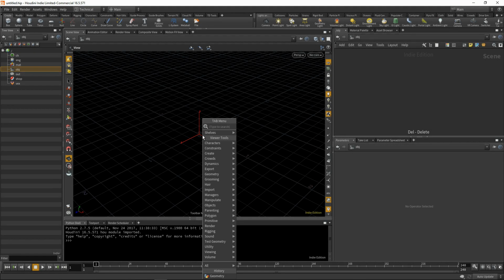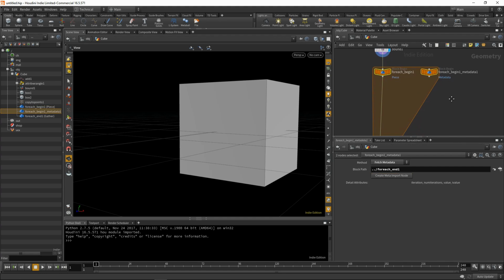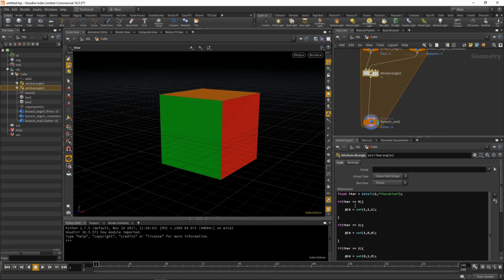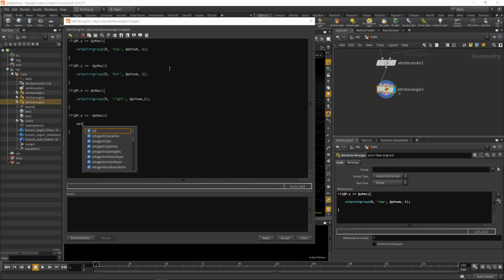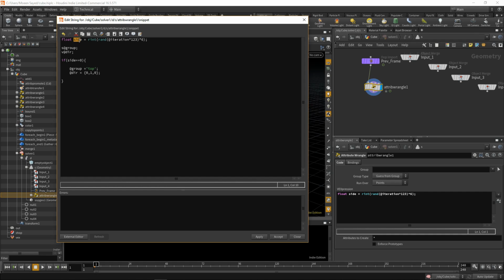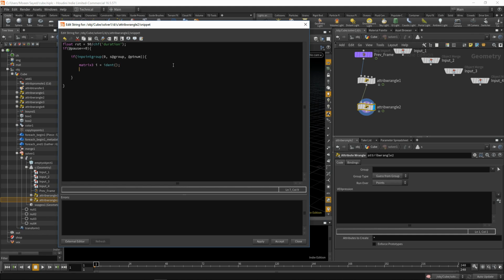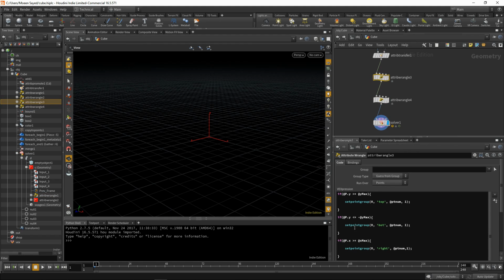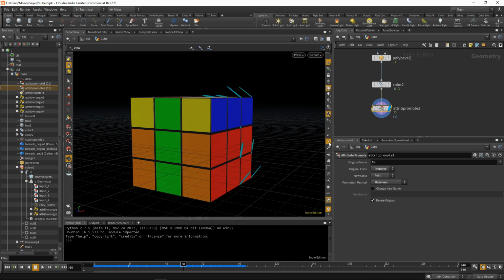Houdini Tutorial 4 Part 1 - Self Solving Rubik's Cube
Welcome back! Today we're going over how to create the confetti cube effect that we released last week.

The cube has a few elements to it. Firstly, there's the VEX heavy Rubik's cube that solves itself. After that we have to convert it into an RBD object. Once that's done, we emit points from the high velocity areas of the cube that we convert to pieces of confetti which gets packed and used in a rigid body solver. The rigid body aspects are covered in part 2 which will be released next week.

I highly recommend viewing our blog-post for this tutorial. We cover all of the wrangles in detail and have the code as easy to copy-and-paste snippets if you get the concept but don't feel like typing it all out.

The music used in the intro: Charles the First (ft.Clozee) - The Mist